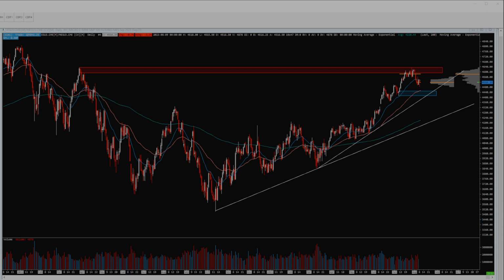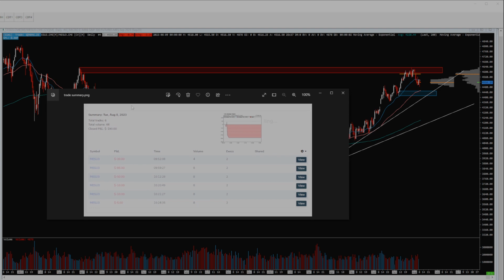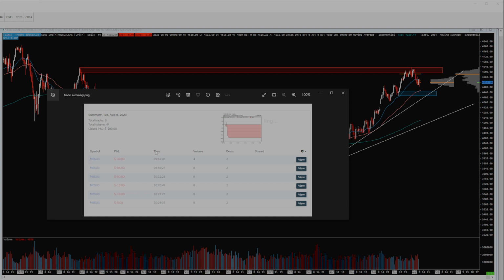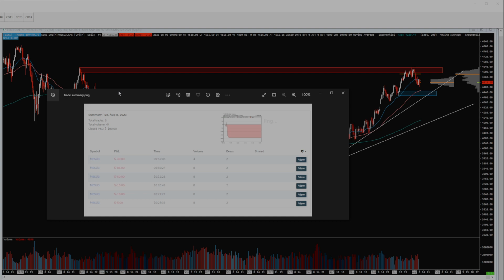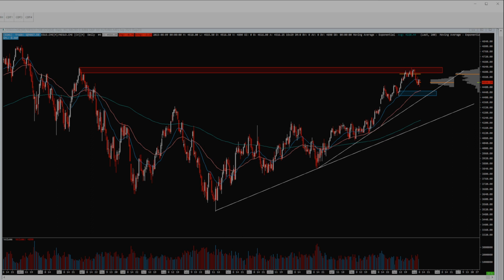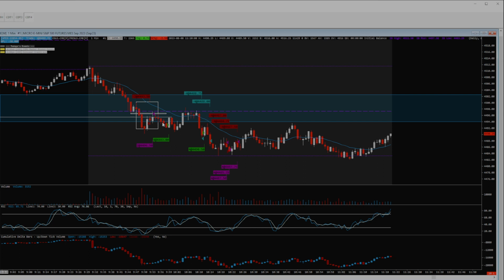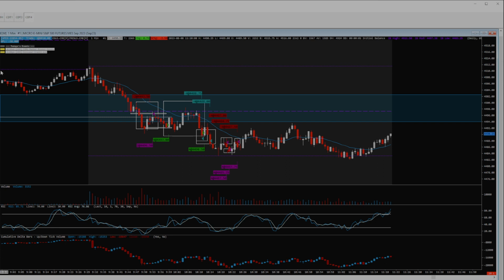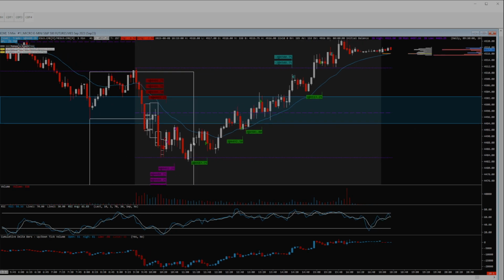From beginner to funded trader: WHAT WENT WRONG?! -$215.00 day trading SP500 futures.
Let's go through my trades from today!
Nice green day with  unfortunately hit my max loss today lets look at what happend.
I'm trade e-micro S&P500 futures using sierra chart on a $50,000 APEX trading account.
This account is currently going through the evaluation process. Join me and get funded using APEX